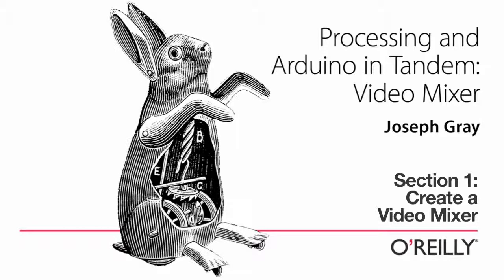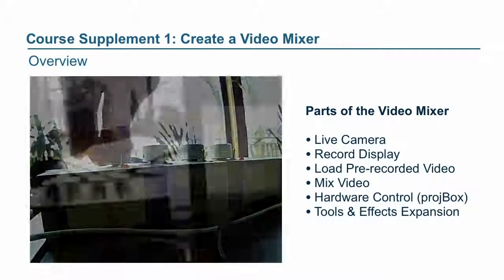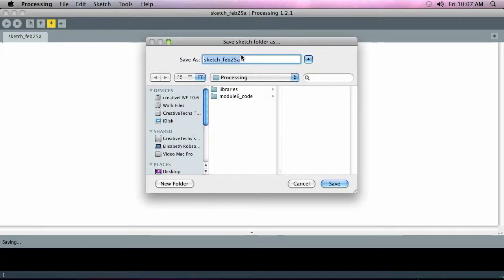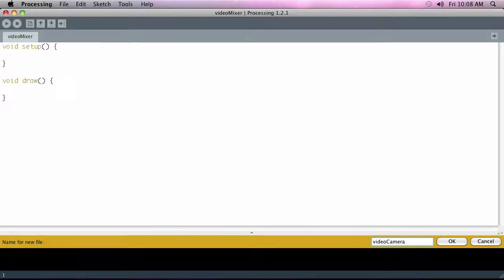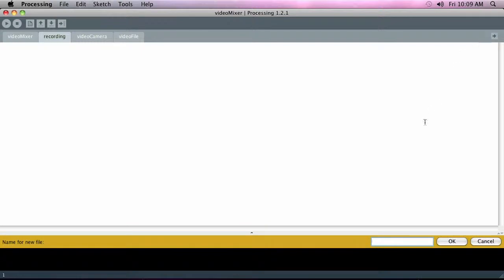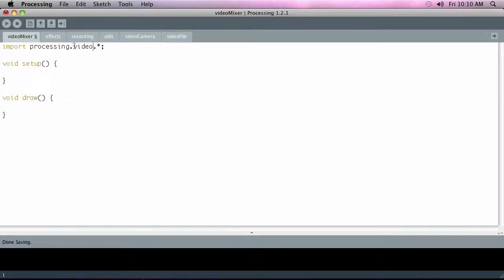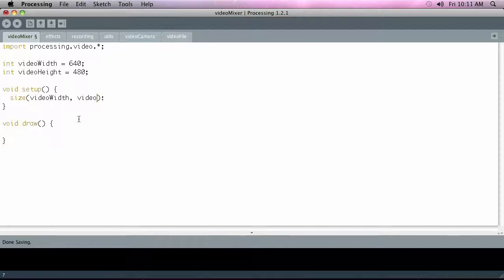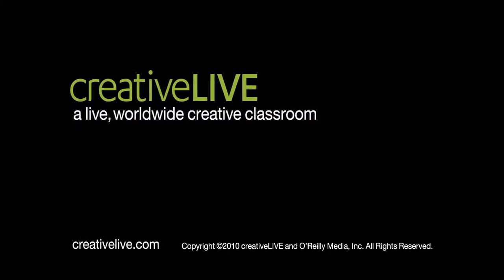Processing and Arduino in Tandem: Build a Video Mixer: Section 1: Create A Video Mixe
A special follow-up to our Processing and Arduino course.

Build your own video mixer and audio visualizer with two new classes in the popular course, "Processing and Arduino in Tandem." Presented free online, these classes are particularly useful if you attended the original 5-week course last September. But if you're familiar with the Processing programming language and the Arduino hardware platform, you won't want to miss these fun, hands-on workshops.